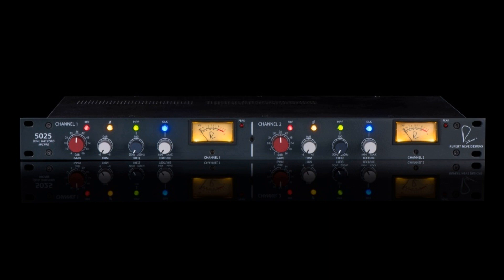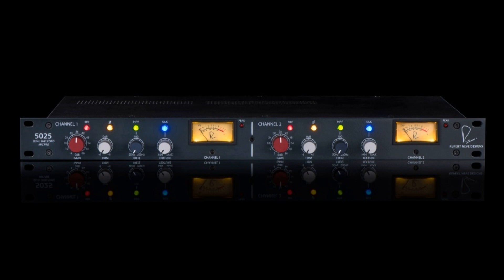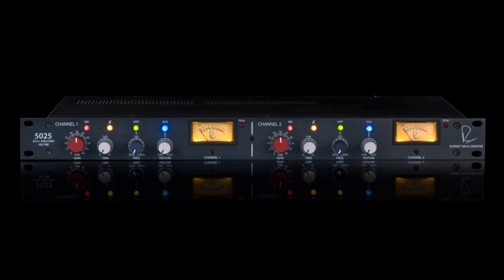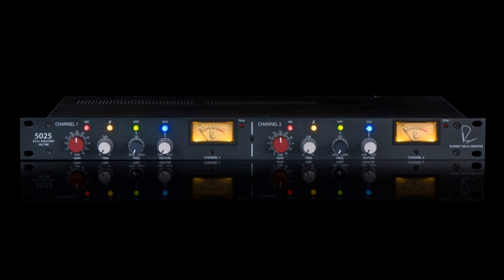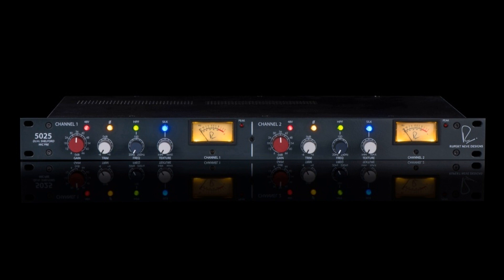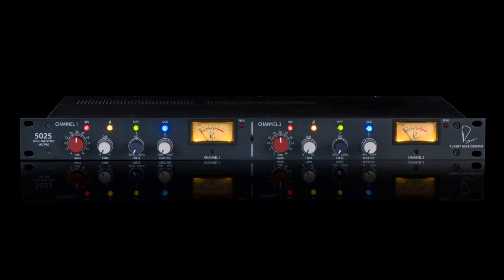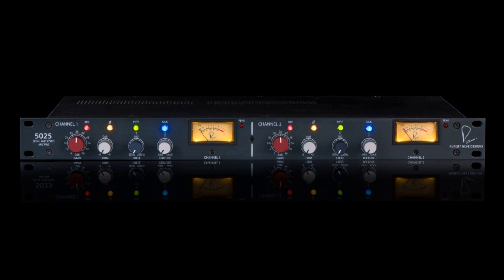Rupert Neve Designs Debuts Limited Edition 5025 Dual Shelford Mic Pre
Rupert Neve Designs is proud to announce the 5025 Dual Shelford Mic Pre, a limited edition 2-channel microphone preamplifier based on their best-selling Shelford Channel. Production will be limited to just 300 units.

“The Shelford Channel is the definitive evolution of the original technologies found in Rupert’s classic modules like the 1073, 1064 and 2254, advanced and refined for the modern engineer,” says the company. “The Dual Shelford offers the sonic excellence of two Shelford mic preamps in a single rack space – simply put, these are two channels of the finest microphone preamplification in the world.”

Like Rupert’s well-known designs from his time in Little Shelford, England, the Dual Shelford Mic Pre utilizes custom step-up transformers on the microphone inputs, which provide the first 15dB of gain. “While the majority of the harmonic richness found in Rupert’s designs is a product of the output transformer and surrounding class-A amplifiers, this custom step-up input transformer also imparts a unique musical enhancement of its own,” says Rupert Neve Designs. According to the company, this is primarily a result of its reactive impedance characteristic and how that interacts with the connected microphone, “resulting in subtle, non-linear harmonic enhancement of the lows and an unmistakable sweetness in the high frequencies.”

The Dual Shelford Mic Pre also features 72dB of low-noise class-A gain, a sweepable high-pass filter, the company’s well-known Silk Red and Blue circuit for two flavors of customizable harmonic saturation, and the dual output level transformers originally developed for the Shelford Channel. The -6dB output from these custom transformers “allows the engineer to hit the ‘sweet spot’ of the output stage more easily, adding rich harmonic character without clipping the next device in the chain.”

The Dual Shelford Mic Pre is now shipping worldwide in limited quantities, with a manufacturer’s suggested retail price of $3,999 USD.